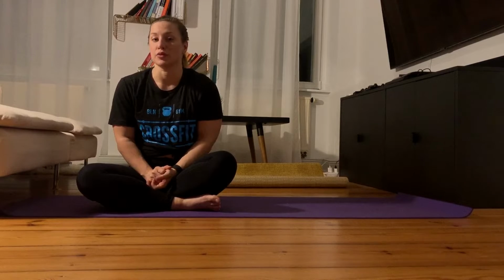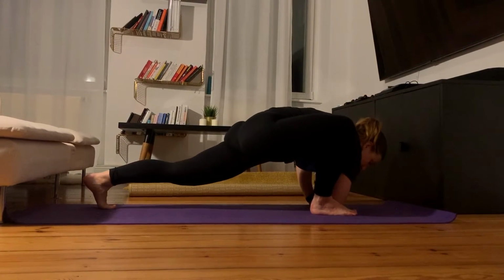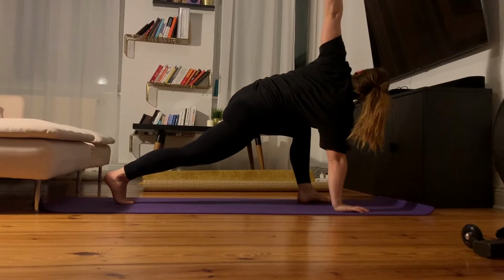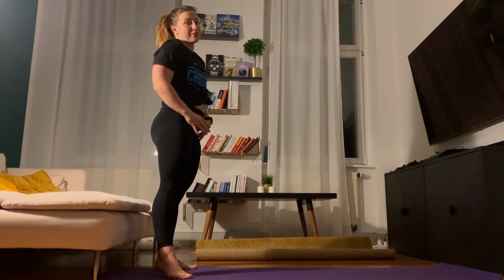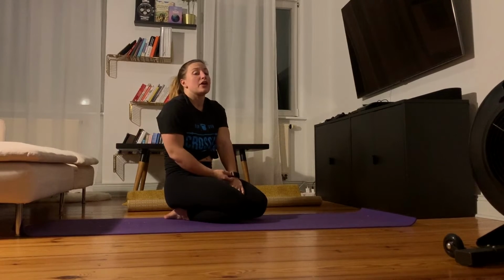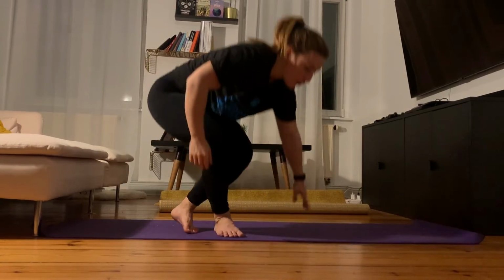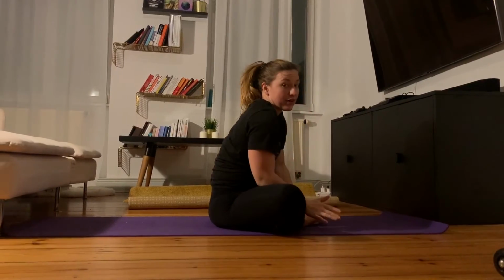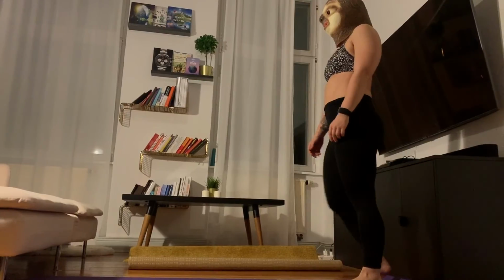Homeworkout with Coach Katja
Warm UP:
4 Yoga Push Ups
6 World Greatest Stretch (3 per side)
4 Inchworm to Hollow
30s Plank

Workout: Partner WOD

100 rounds for time:
1 Butt Slap Burpee
1 Air Squat
1  Push Up
1 Sit Up

*Switch with Partner after each round, before switch do 4 synchronised Lunges.